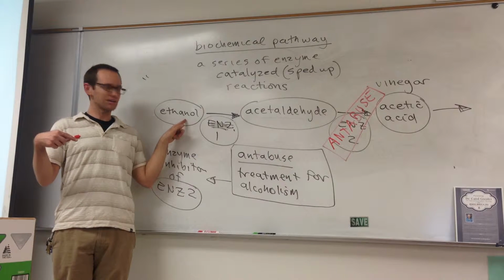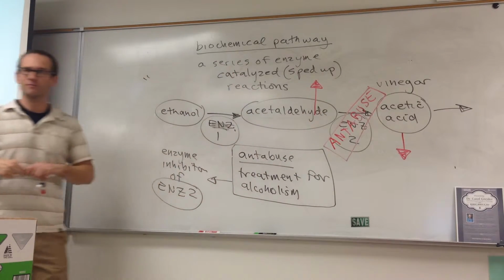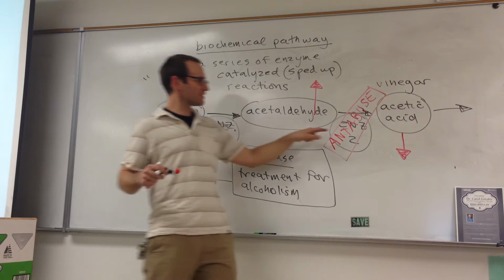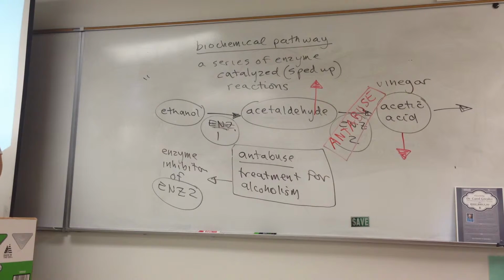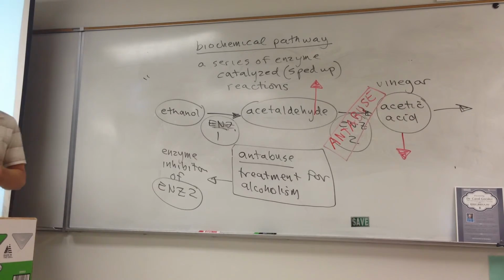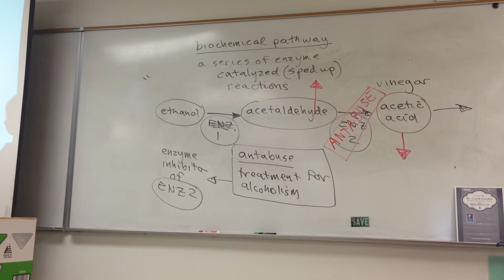Element Atom Binding 6